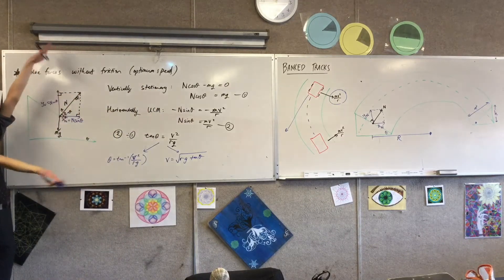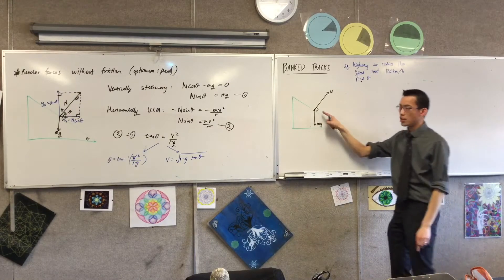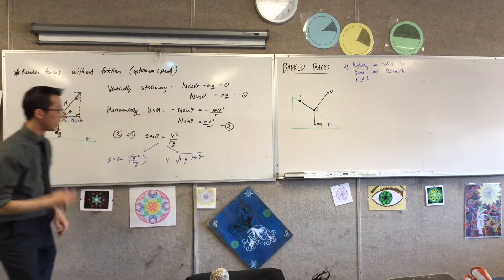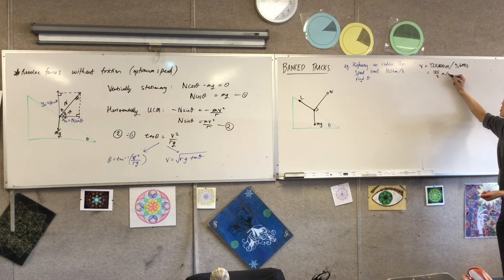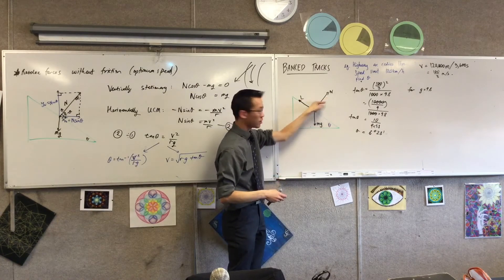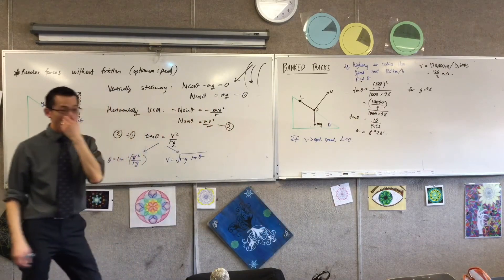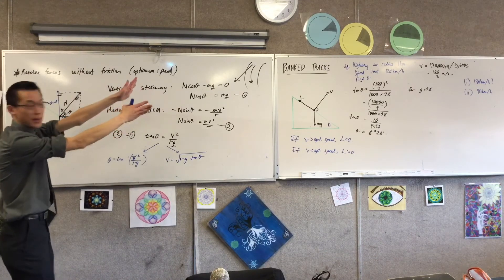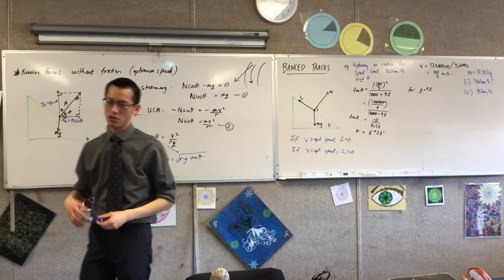Banked Tracks (4 of 5: Concrete example)